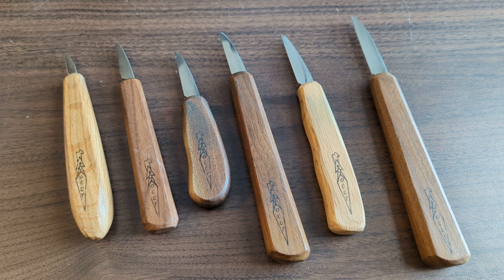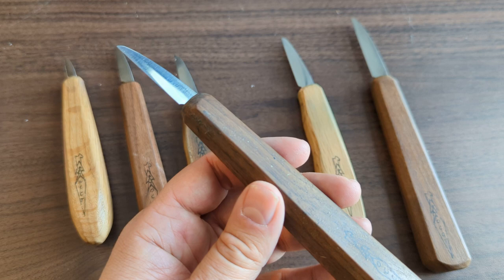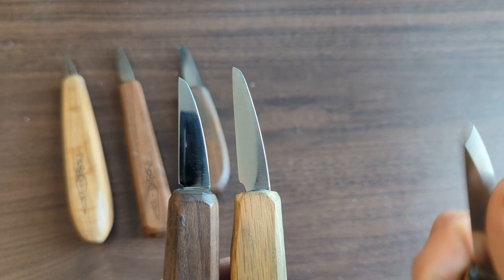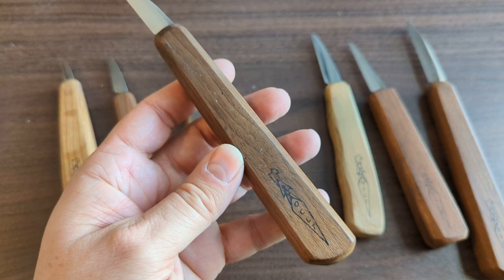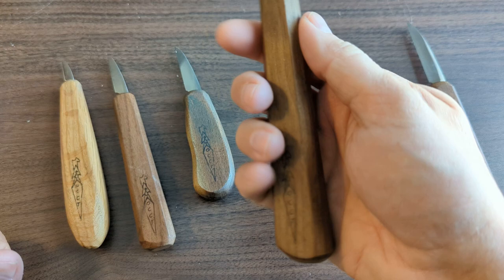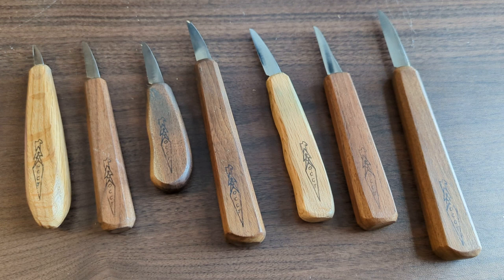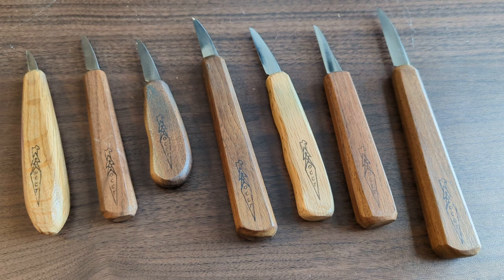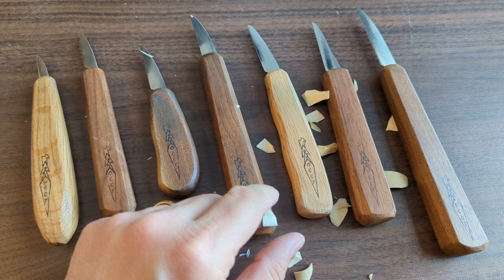Woodcarving Knives Overview: OCCT Knives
This video provides an overview of carving knives from Ozark County Carving Tools (OCCT).